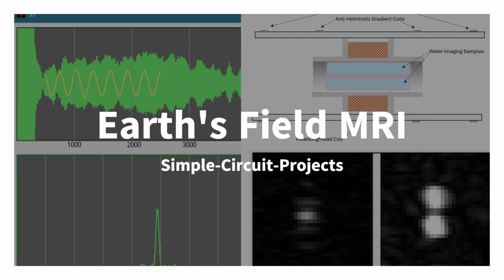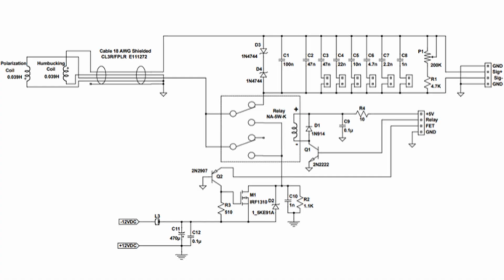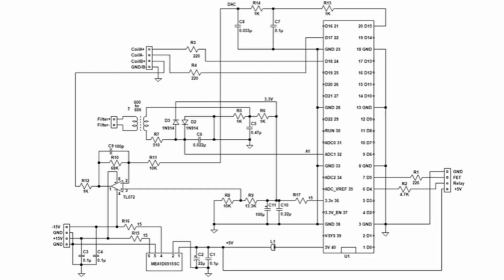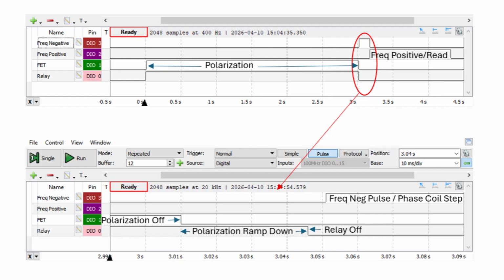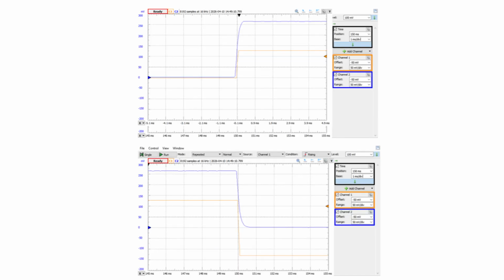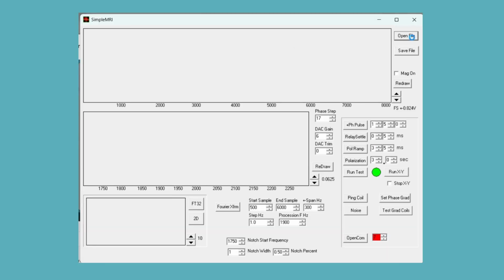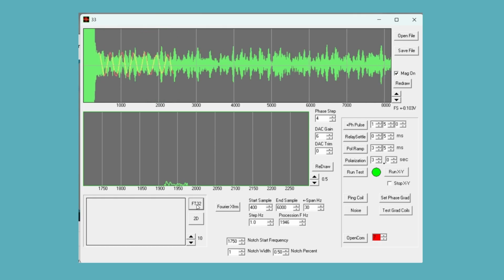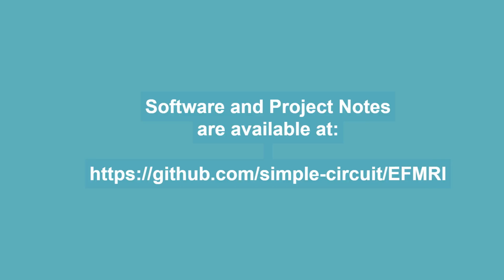Earths Field MRI Project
A short video about an Earth's Field Nuclear Magnetic Resonance Imaging System prject.